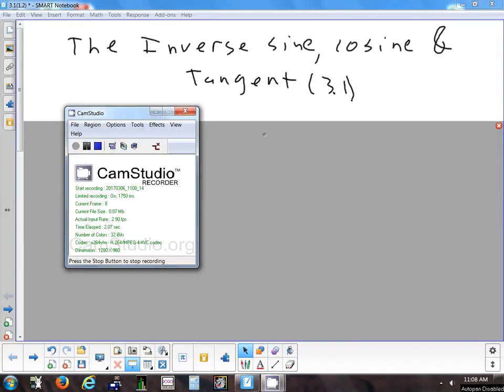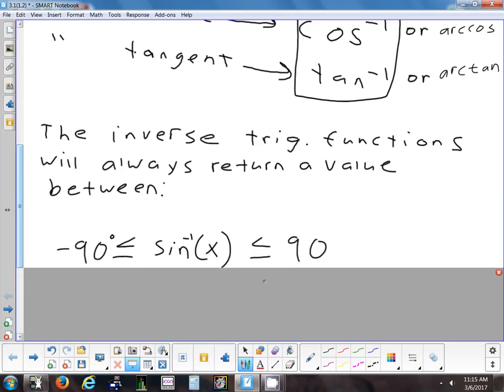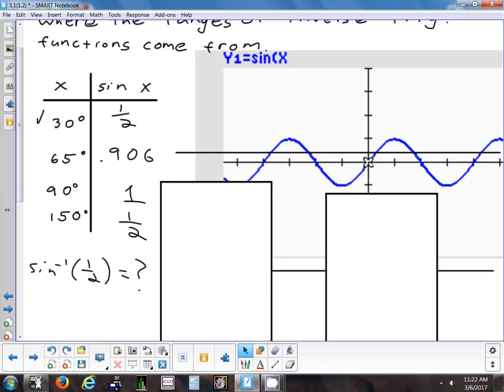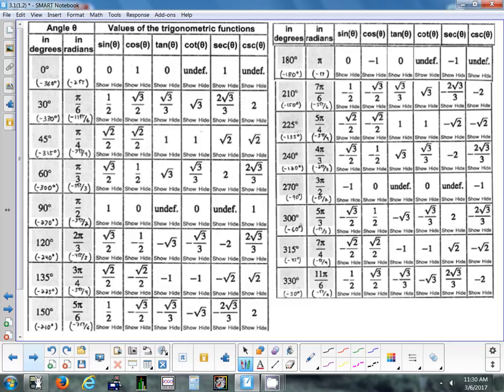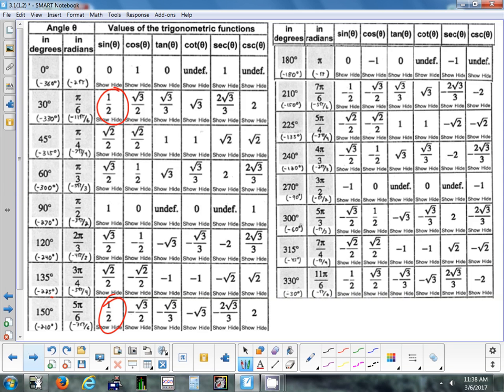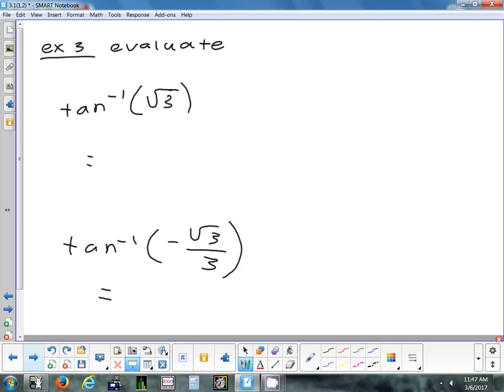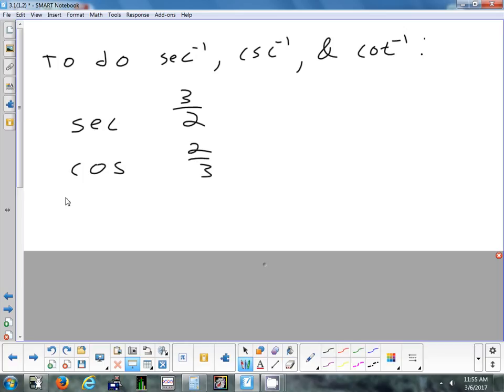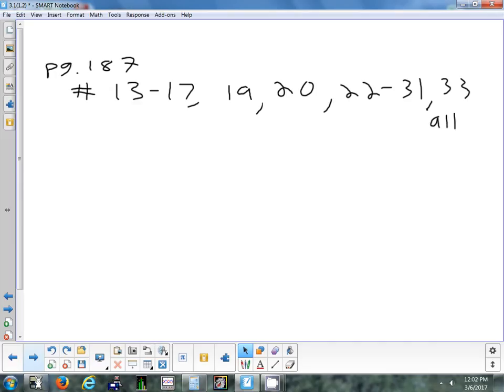3.1(1) Inverse Trigonometry 3-6-17